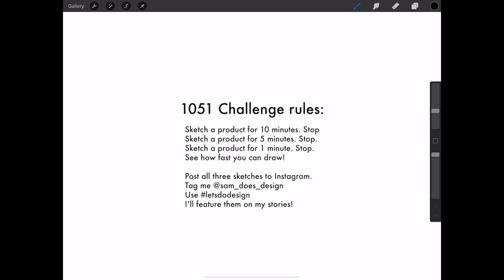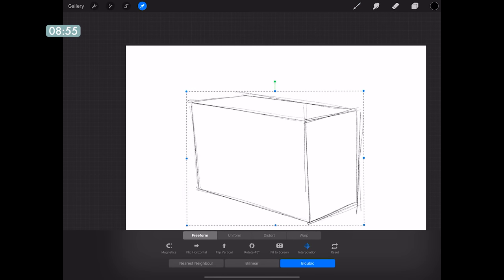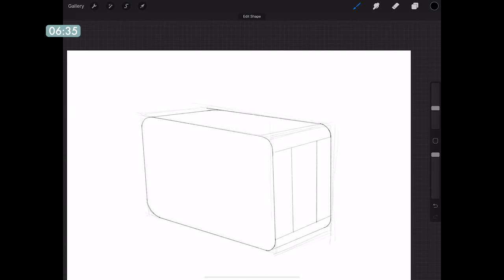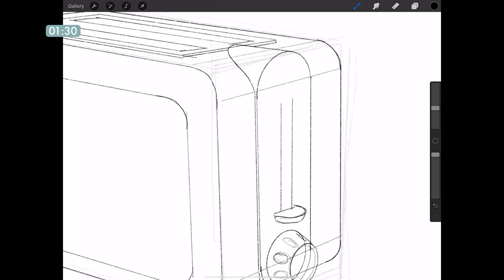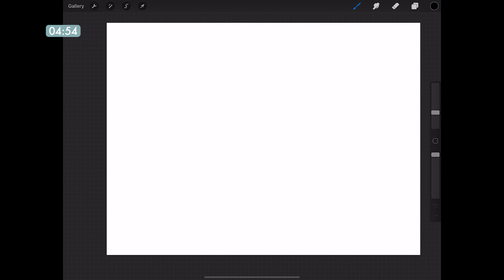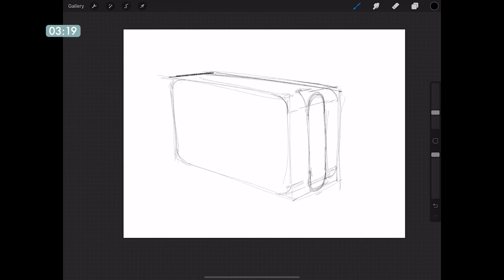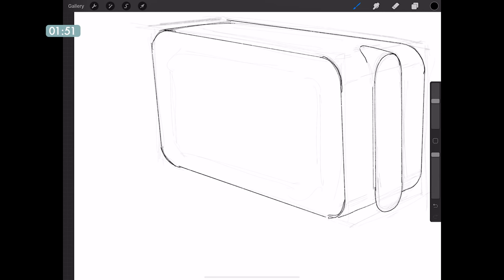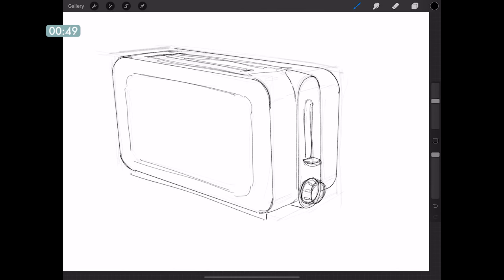1051 Sketching Challenge: Week 2 - Toaster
The 1051 Sketching Challenge is back to help you draw quicker and communicate faster! This challenge only needs 16 minutes of your day, and can improve your design sketching so much.

This week, the challenge is to sketch a toaster. Sketch for 10 minutes, then 5 minutes, then 1 minute, and post to Instagram!

Tag me @sam_does_design, and use letsdodesign and I'll feature my favourite in my stories!